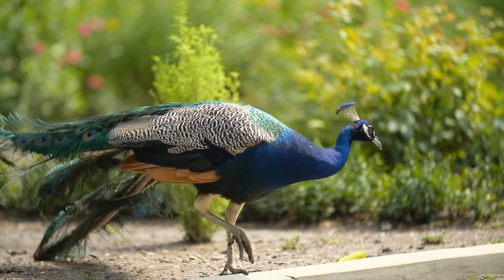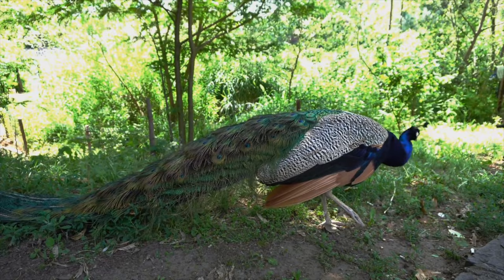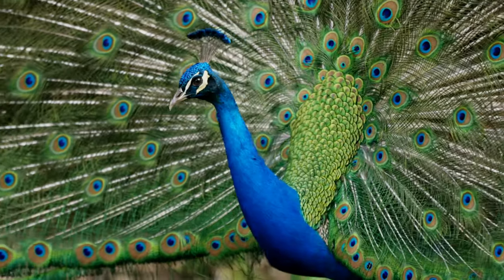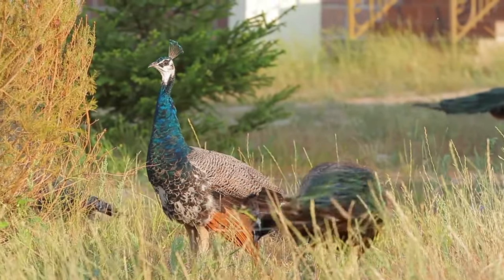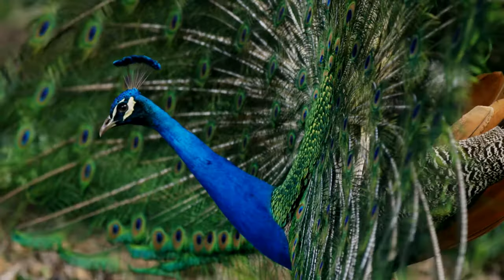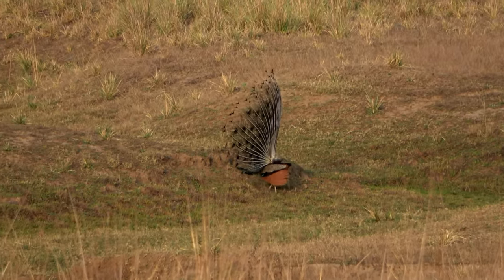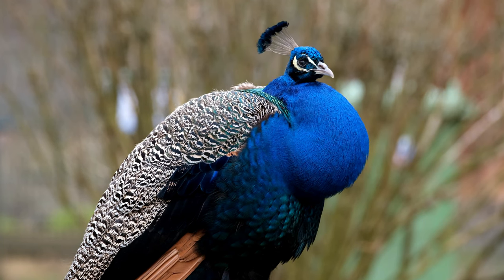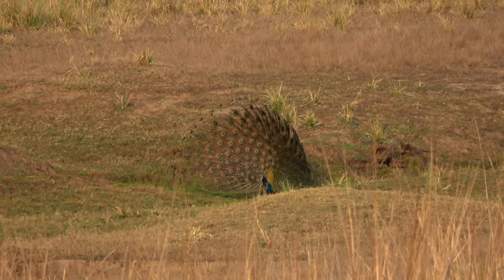Indian Peacock | Indian Peafowls | Interesting Facts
Though most people know these animals as "Peacocks" that term specifically applies the the males. In general, these birds are known as peafowl (and the females are called peahens!). Learn more peacock facts, or facts about peafowl, on this episode of Animal Fact Files!

Scientific Name:
Pavo Cristatus

Habitat:
Open forest and woodland, usually near a river or stream, farmland, villages and urban areas.

Size:
5 feet (1.5 m) length.

Diet:
Seeling out seeds, Fallen fruits, and insects, rodents and reptiles.

Threats:
Habitat loss, humans, tigers, jackals, jaguars, and other large predators

Life span:
10 to 25 years.

"JAI HIND"